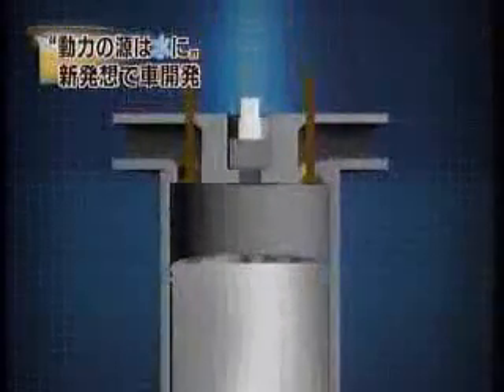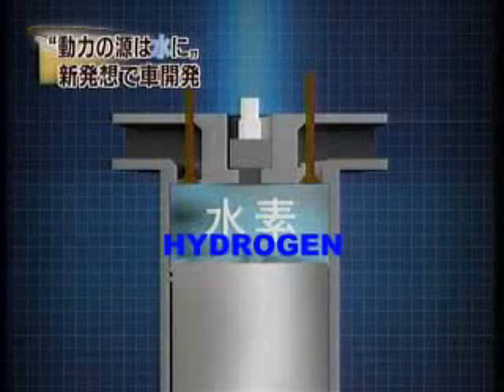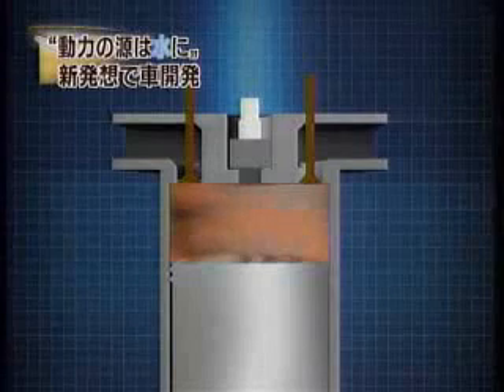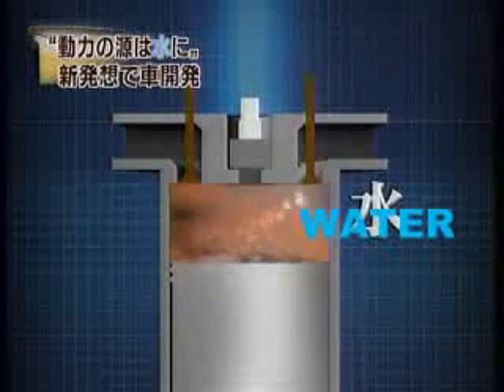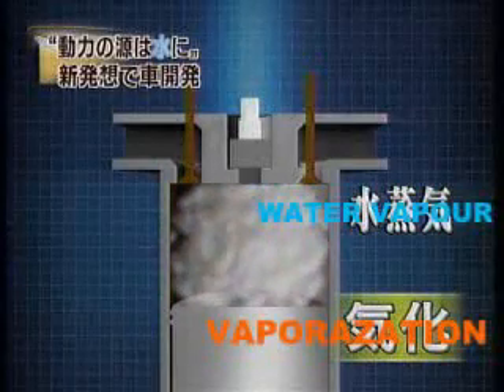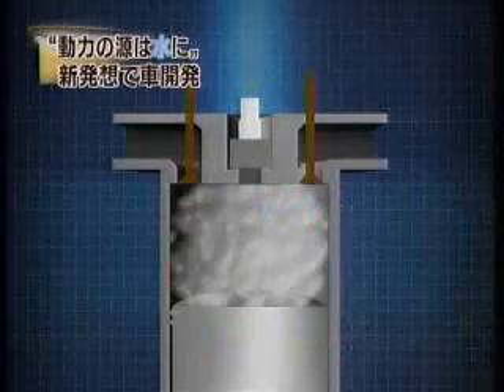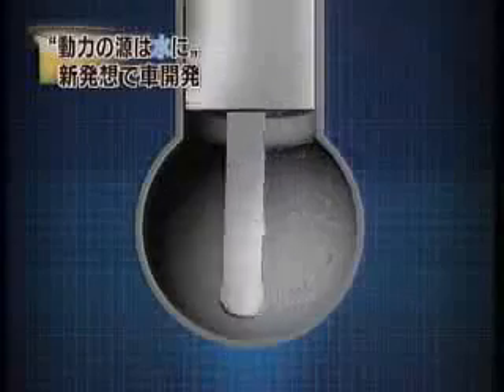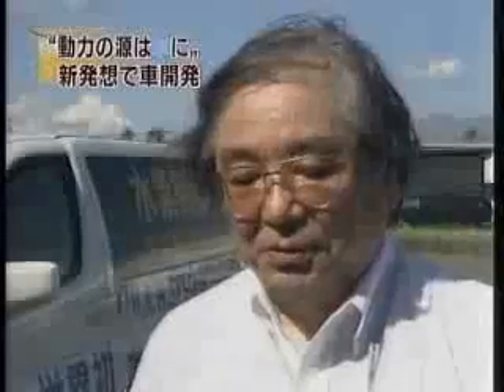Run Your Car On Water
- Its so easy to un your car more cheaply and withless pollution. Install a simple watergas conversion kit and be astonished by the difference.